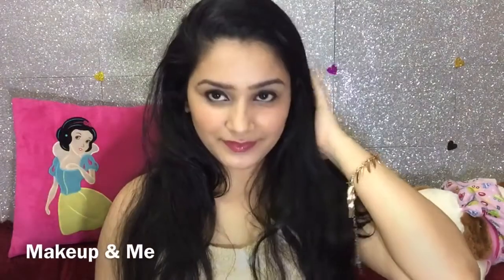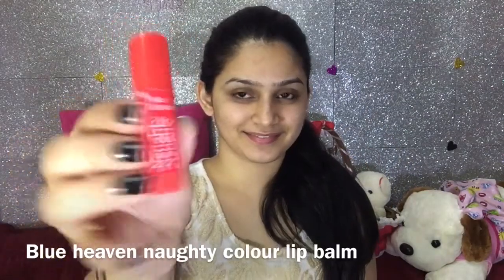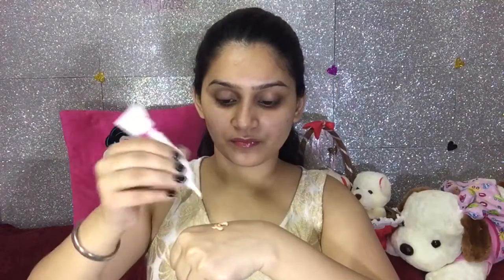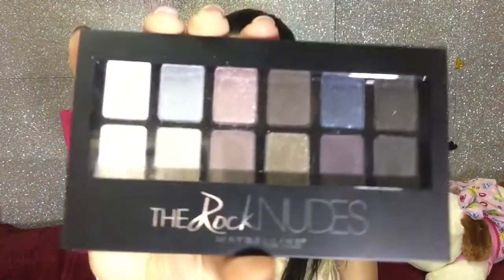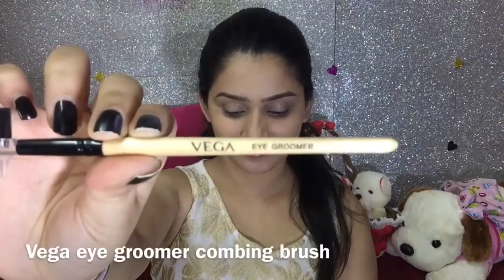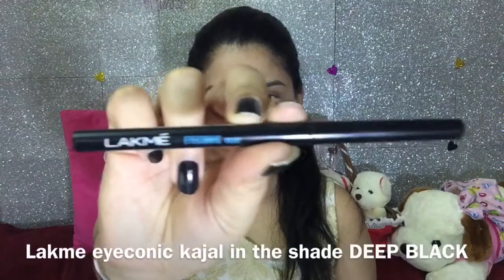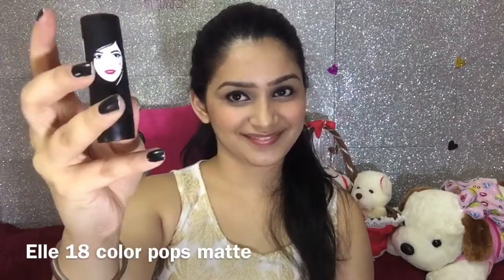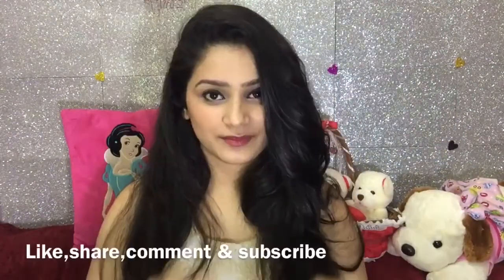EASY AND AFFORDABLE MAKEUP LOOK FOR THE BEGINNERS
Hello guyz!!!This is my beauty blog where i will be  videos.I love to record each and every moment of my lyf & yeah now i will be sharing those moments with you guyz as well to make u all happy.

Please note:Guyz make sure that before using any of these products on your skin pls make sure that u  go for a patch test first.The products that i used does not mean that it will suit u as well..
So,make sure that if these things does not suit your skin type plz visit ur dermatologist first.

Price of products used in the videos:
1).Blue heaven naughty strawberry lip balm rs.35/-(on discount)
2).lakme peach milk moisturiser-rs.190/-
3).Aloevera gel from PATANJALI-rs.40/-(small)
4).Ponds white beauty BB CREAM-rs.144/-(on discount)
5).Maybelline compact powder-rs.136/-(on discount)
6).Rock nudes palette from Maybelline-rs.648/-(on discount)
7).Eye groomer combing brush from VEGA rs.80/-
Maybelline color show blush-rs.299/-(on discount)
8).BLUSH BRUSH from vega-rs.
9).Lakme eyeconic kajal-rs.180/-
10).Elle 18 color pops lipstick-rs.100/-

& the red lipstick used in the pictures on instagram and the thumbnail is from HALF N HALF IN SHADE SEXY RED-02

🎀Loved creating this look,very easy nd yes affordable and i too good specially for the beginnerse👍🏻